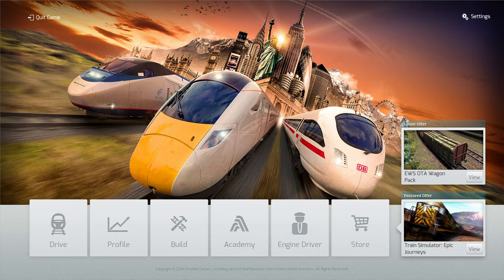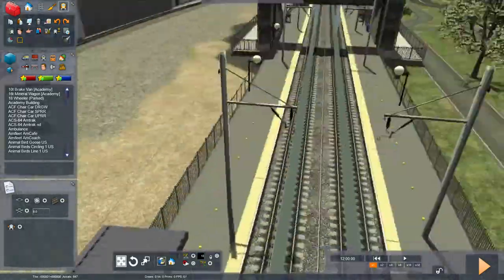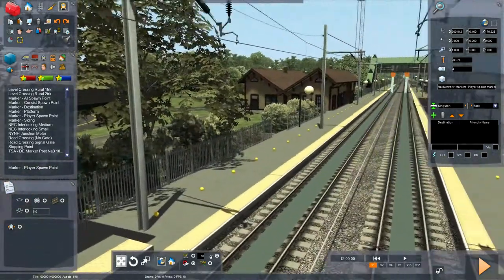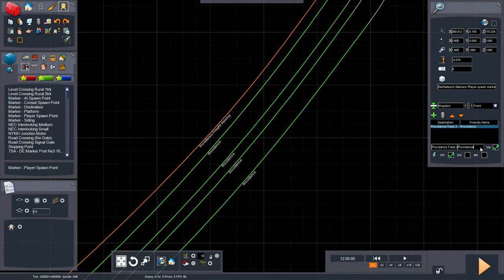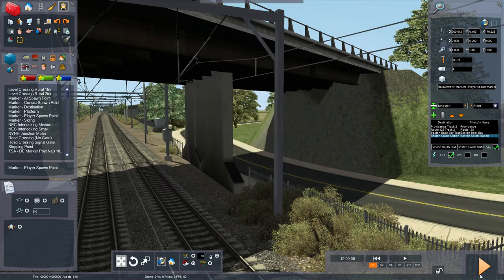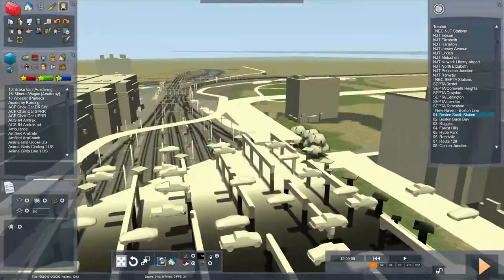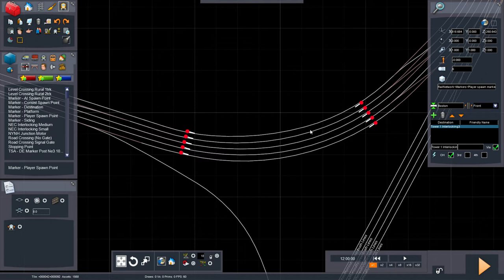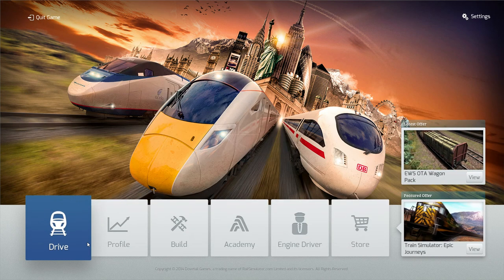Train Simulator 2016 - Route Building - #6 Quick Drives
Learn how to add a Quick Drive scenario to your route so you can publish it on the Steam Workshop to share it with the world!

0:00 - Preface
1:19 - Creating a Quick Drive scenario
2:43 - Setting up a quick drive
10:50 - Testing your quick drive
12:05 - Custom pathing
16:23 - Publishing your route on the Steam Workshop